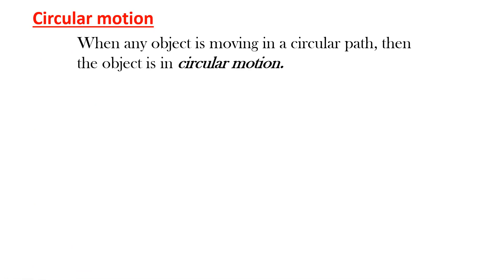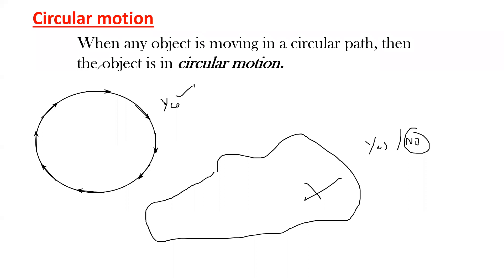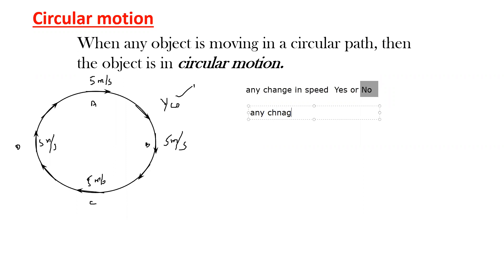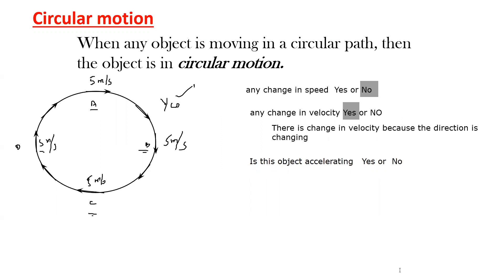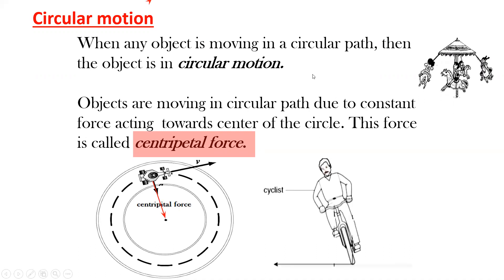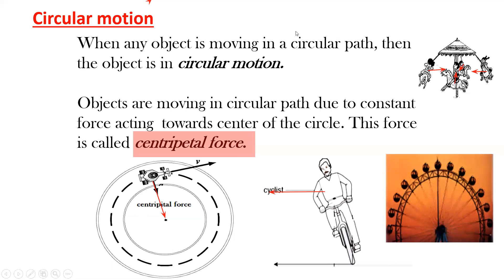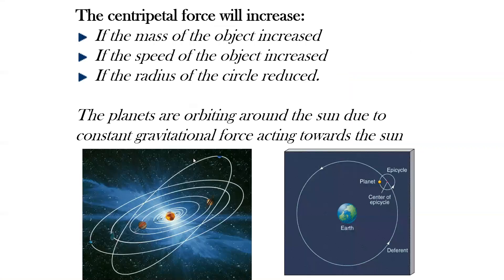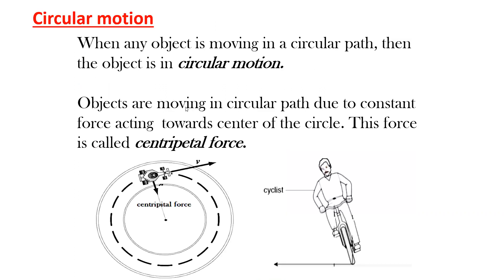Circular Motion Cambridge IGCSE O level Physics 0625 0972 5054 Lesson 22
Circular Motion